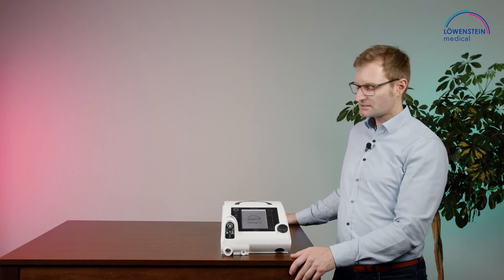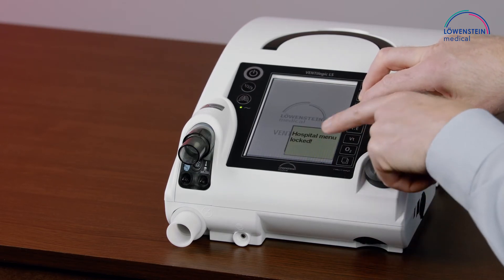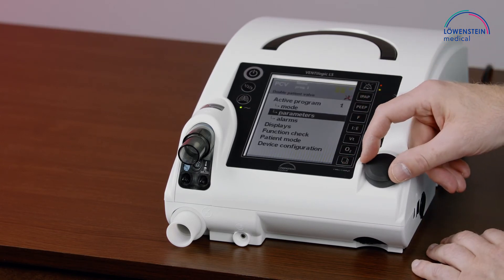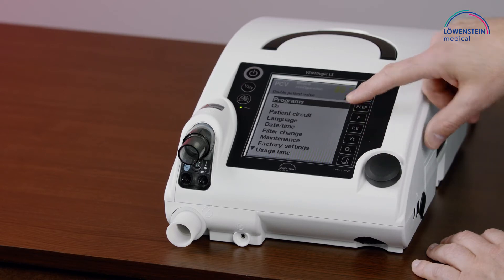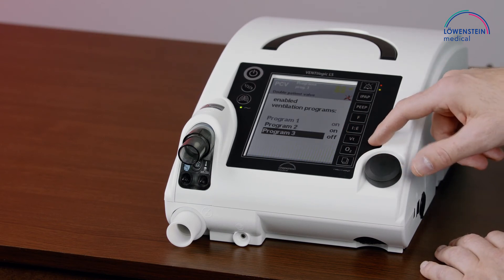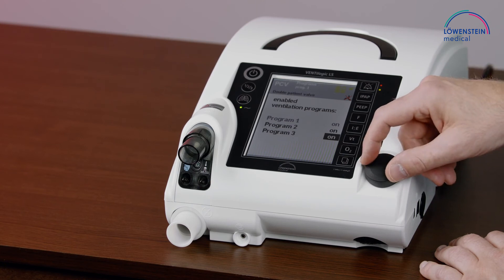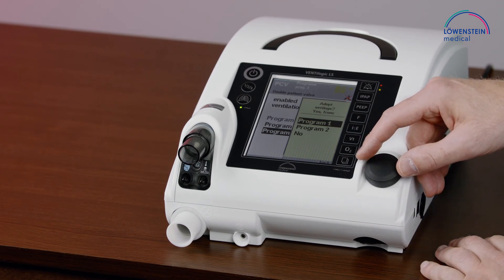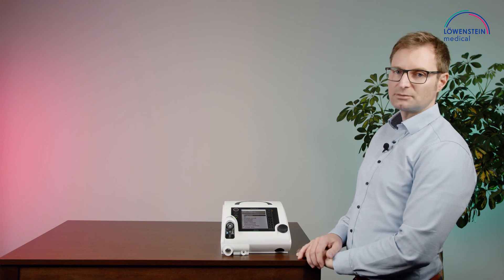06 VENTIlogic LS Unlocking Programs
In this video we show you the different programs of the ventilator VENTIlogic LS and how to activate them.